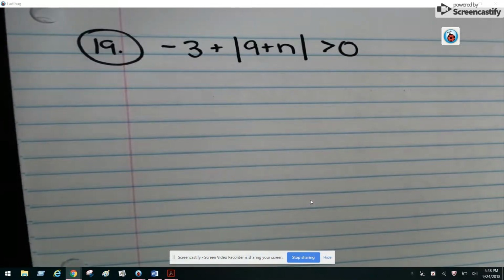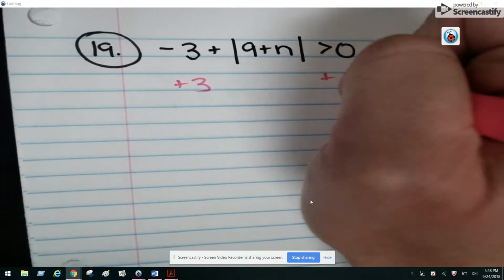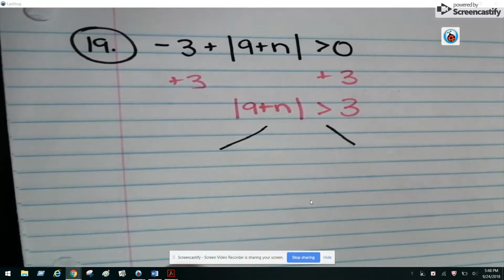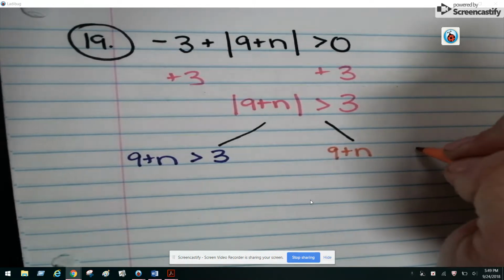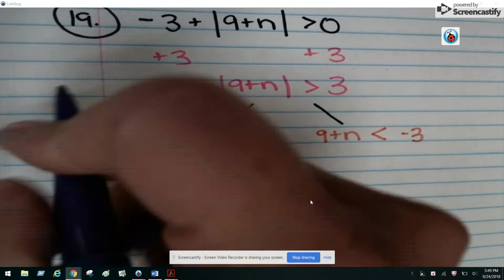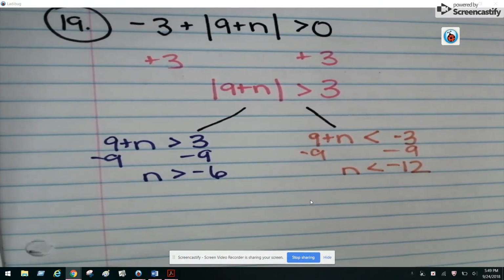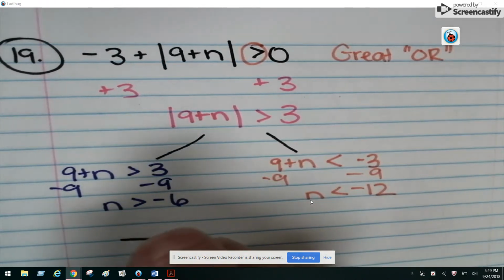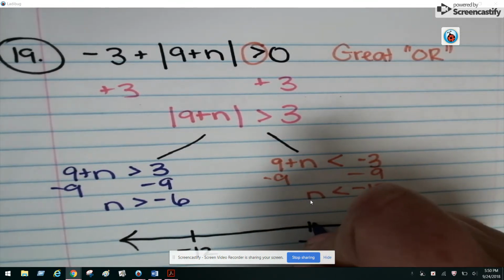930 Unit 1 Study Guide #19